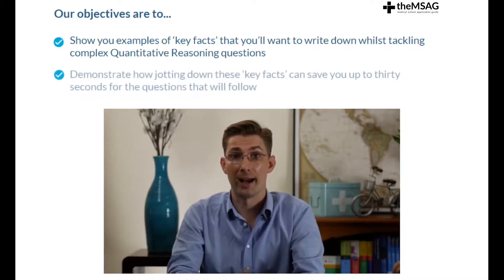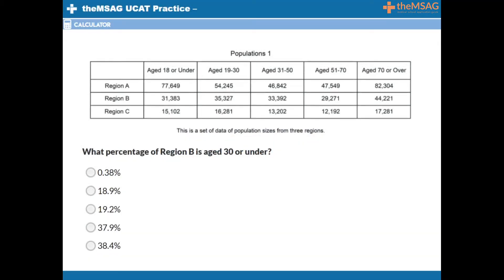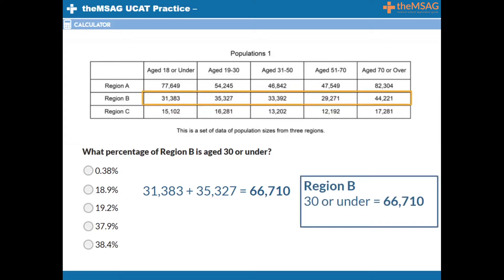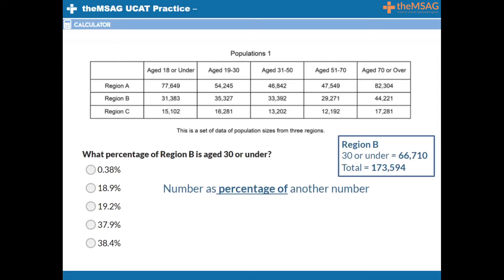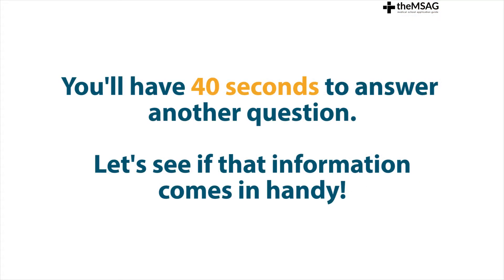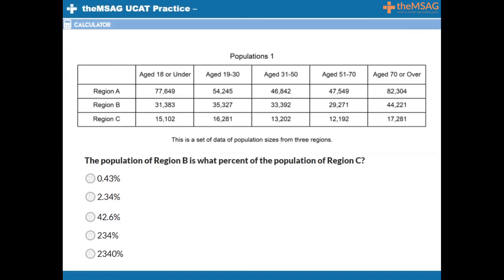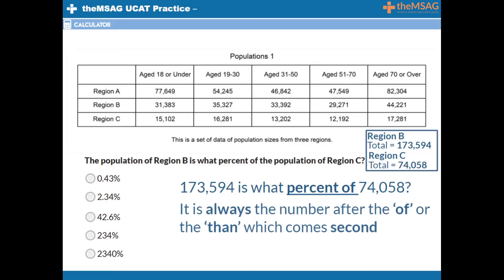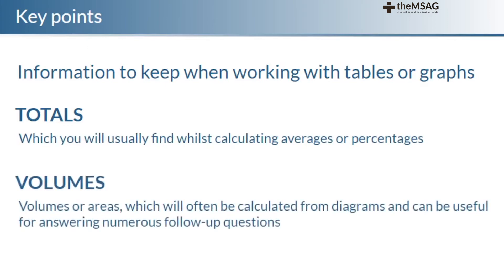UCAT Quantitative Reasoning - What To Write Down To Save Time (Lesson #15)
Supercharge your memory skills! 🧠 Learn how to identify and remember crucial information in lesson #15 of our UCAT Quantitative Reasoning series. 📈 Want to boost your UCAT score? Sign up for our FREE UCAT Question Bank and get instant access to 245 practice questions

How can we help?

⏰ Timecodes ⏰
00:00 Introduction
01:00 Timed practice question #1
03:46 Timed practice question #2
05:48 Recap

About This Lesson
In this fifteenth lesson of our UCAT Quantitative Reasoning series, we unveil a game-changing strategy to help you manage time effectively during the exam. While writing extensive notes isn't feasible in the UCAT, we show you how strategically jotting down key facts can be a lifesaver for complex questions. You'll learn how to quickly identify which information is worth noting, such as crucial totals or volumes. Through practical examples, we demonstrate how this technique can significantly improve your speed and accuracy, especially on multi-step problems. By mastering this strategy, you'll be able to tackle even the most challenging Quantitative Reasoning questions with confidence, giving your overall UCAT performance a substantial boost.